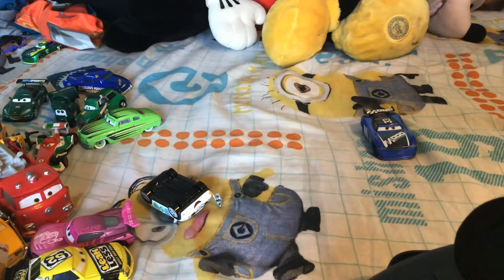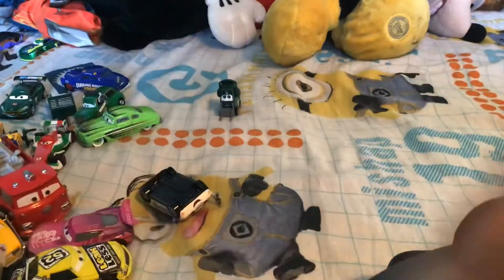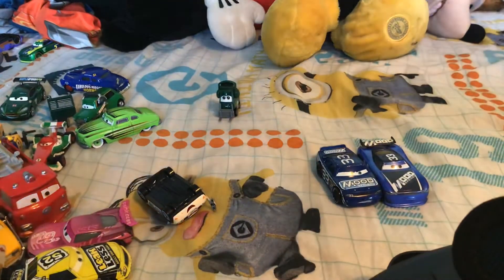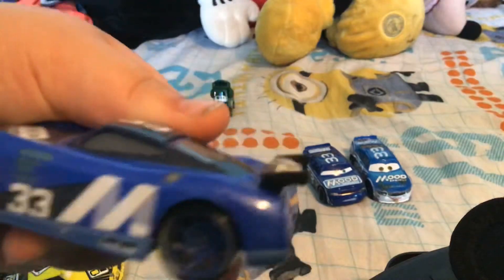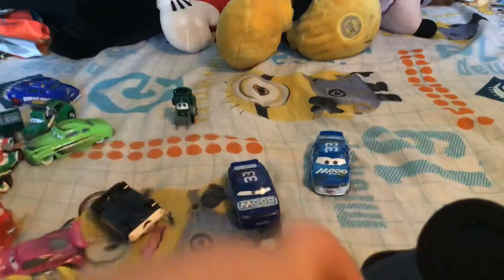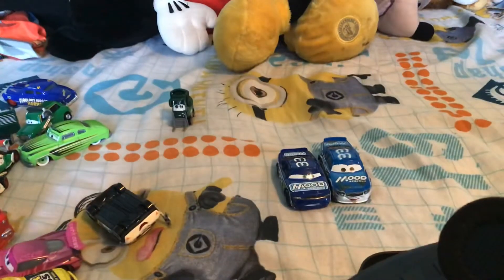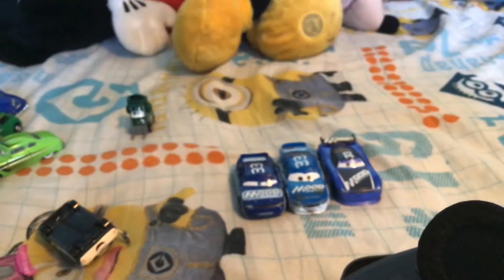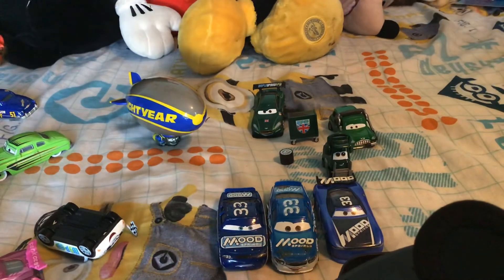Mattel Disney Pixar Cars Ed Truncan